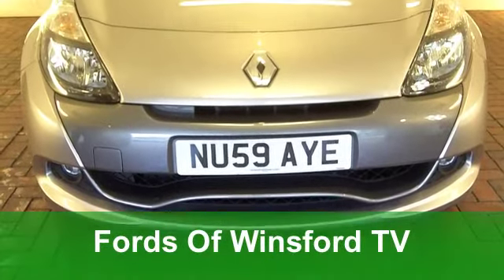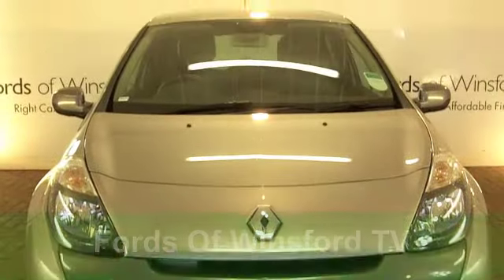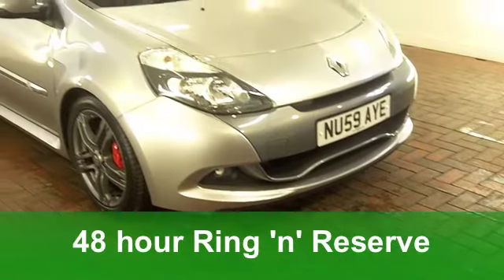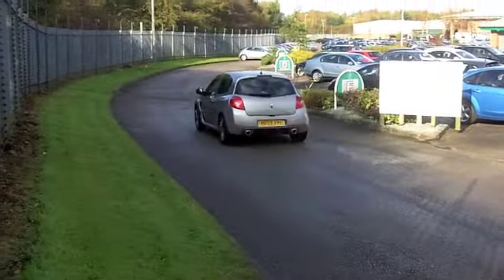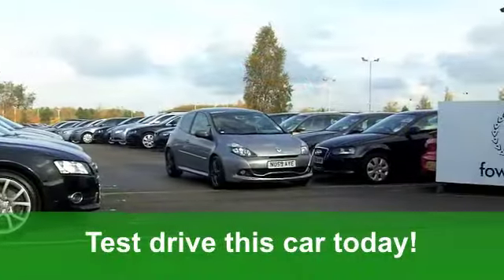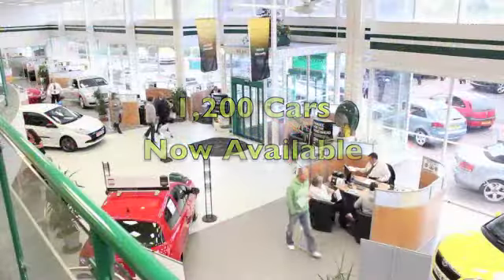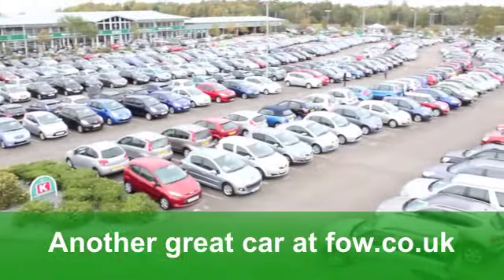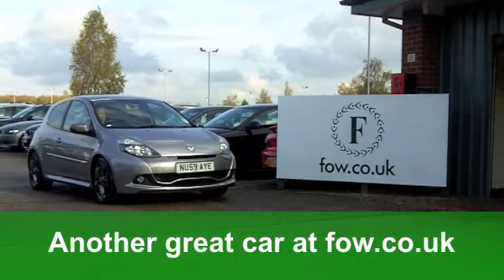USED RENAULT CLIO HATCHBACK (2009) 2.0 16V RENAULTSPORT 200 3DR - NU59AYE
RENAULT CLIO HATCHBACK (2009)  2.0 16V RENAULTSPORT 200 3DR

DETAILS:
First registered: 01/09/2009
Current mileage: 22,380
Registration: NU59AYE
Colour: SILVER

FEATURES:
front electric windows, remote central locking, cloth interior, all round airbags, climate control, pas, abs, alloy wheels, metallic paint, cd, traction control, parcel shelf present, hand book present, cruise control